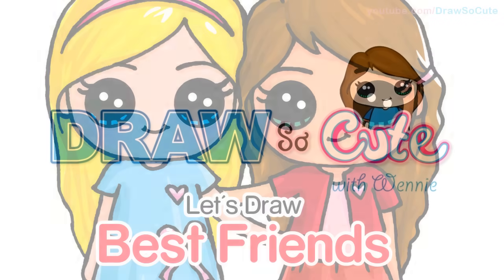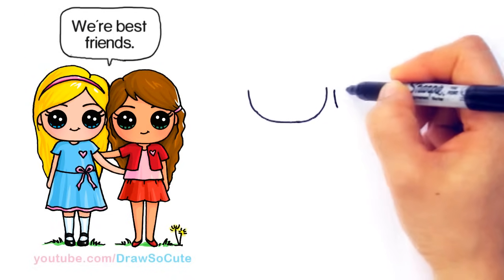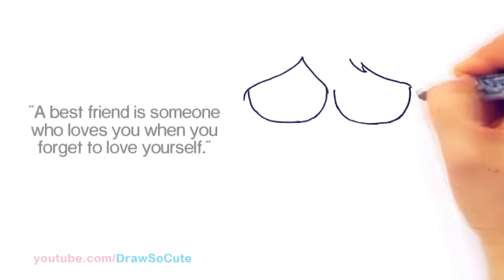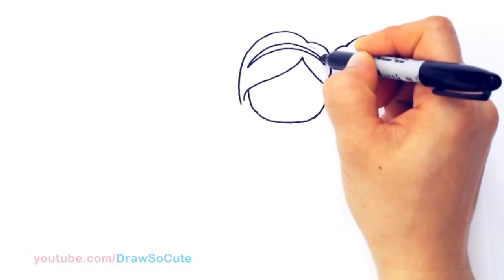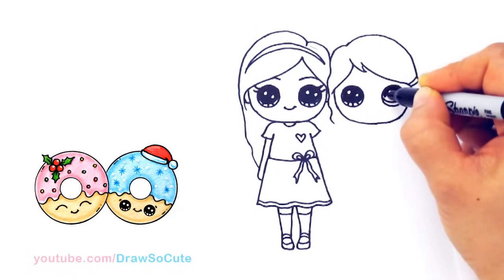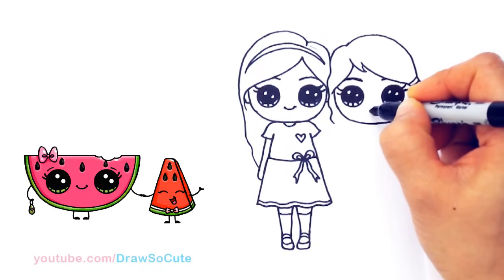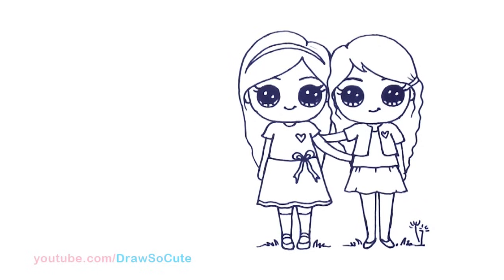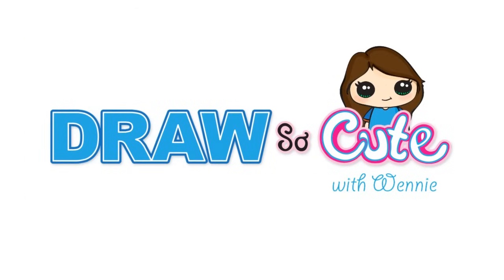How to Draw Two Cute Girls Easy - Best Friends Forever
Learn how to draw these two cute, pretty girls step by step easy. This is a cartoon, chibi version of two best friends holding, hugging each other. This is a perfect drawing tutorial to follow along to draw for your best friend, your sister, mom, aunt, teacher or any female in your life that you love. Best Friends Forever!! =)